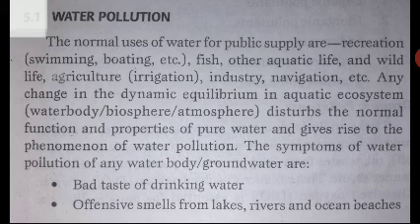18CIV59 by Dr. Veeresh M, Water Pollution